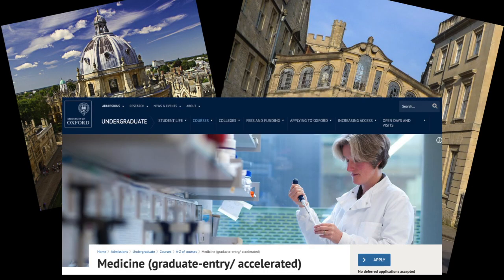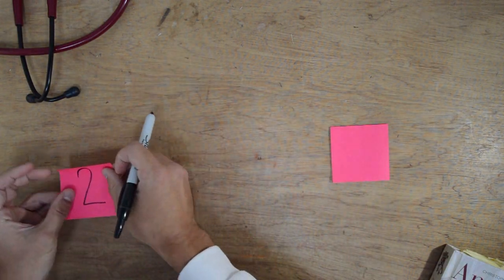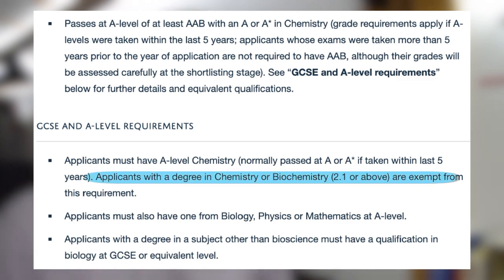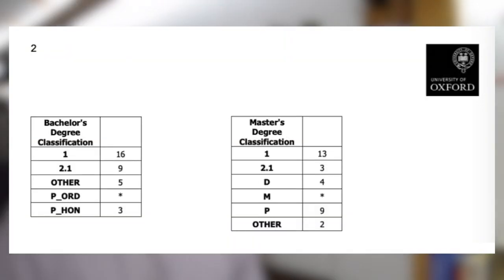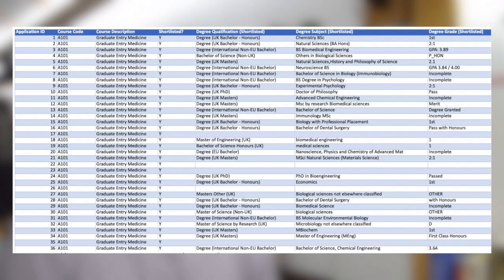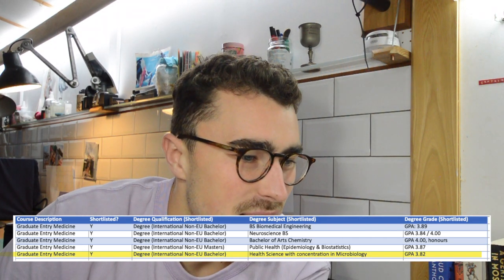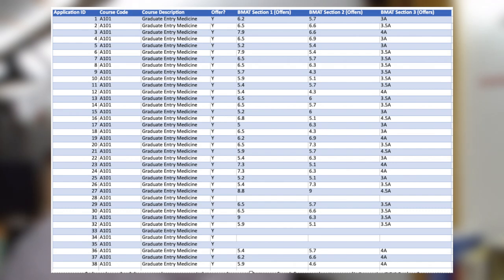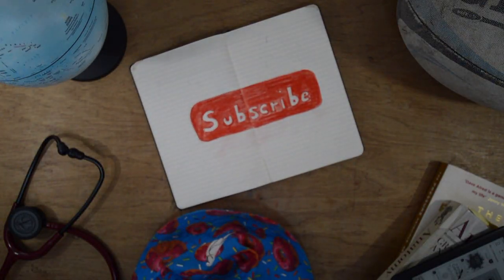HOW TO GET INTO OXFORD GRADUATE MEDICINE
With medical school finals over and a South African excursion on the horizon, I thought I'd get back in the grad-medtuber game with an absolute heater of a video. If you're new to the series, I'm staving off the existential dread, busying myself making evidence based video-guides to the graduate entry medicine courses around the UK (Warwick next).

If you're not just watching cos of the A-star bants and you're a genuine grad med hopeful - then please do me the favour of filling in this feedback form;

If you find these videos helpful and feel like grabbing a brother an oat flat white for my troubles then I'd be delighted to receive any donations;

Personal anecdote from someone on the student room who reportedly got onto oxford gem

Official  list of subjects deemed acceptable by oxford grad med

Marius.